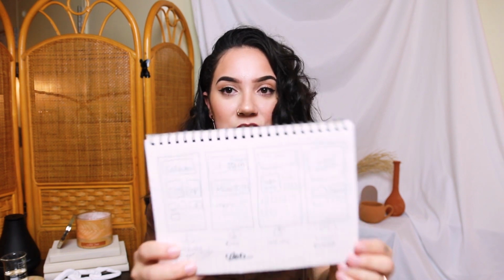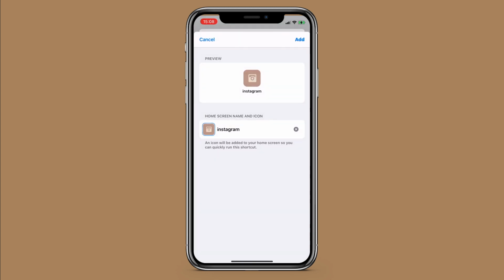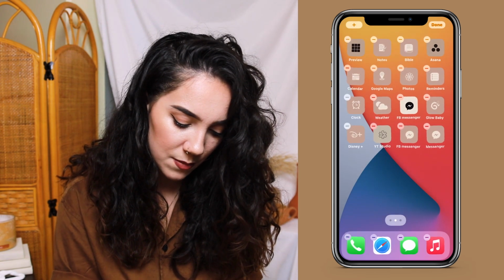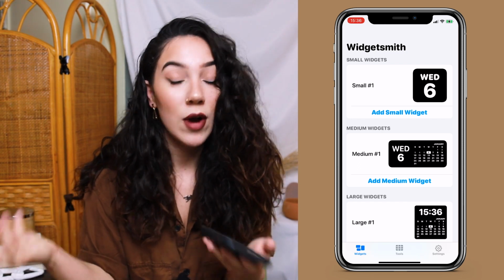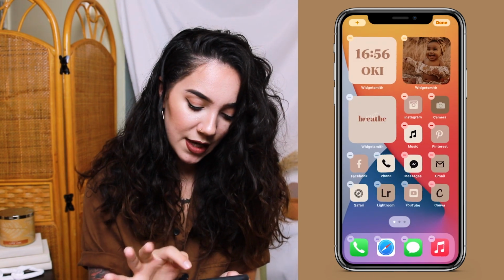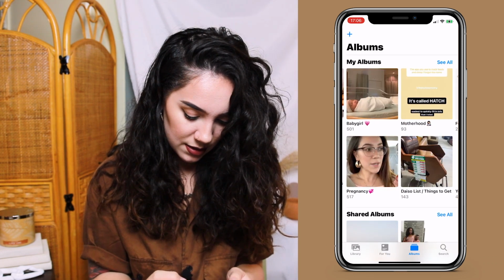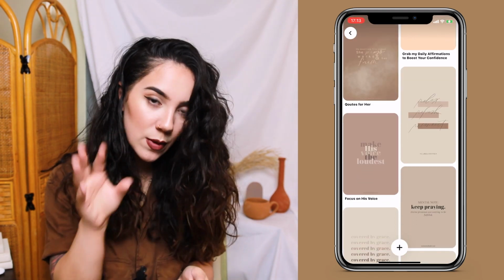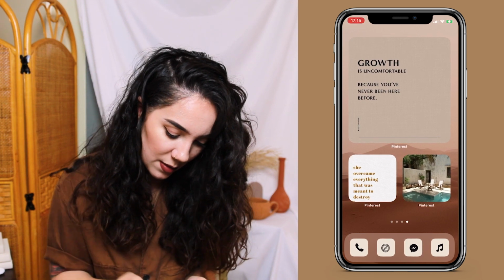iOS 14 AESTHETIC CUSTOMIZATION | HOW TO SET UP iOS iPHONE HOME SCREEN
My new iOS 14 home screen setup ; functional and inspiring using Widgetsmith, Pinterest and iPhone Shortcuts.

TO GET CUSTOM ICONS I SUGGEST:
- Make your own (HMU on IG if you'd like me to send you the ones I created or if you want a custom color scheme)
- Use random photos found on Pinterest

↳ How I Customized my pages:

Home Screen Pages:
1) Essentials
2) Business
3) Social
4) Vision Board

7 Steps:
iOS14: Update your iPhone to iOS 14 or later
SKETCH: Decide how you want to organize your pages
SHORTCUTS: Create shortcuts for all the apps you want on your homescreen
ICONS: Create Icons for the shortcuts
REMOVE OLD APPS: Hide pages / Move apps to App Library
WIDGETS: Adding widgets using Widgetsmith app
VISION BOARD: Create a vision board using Pinterest